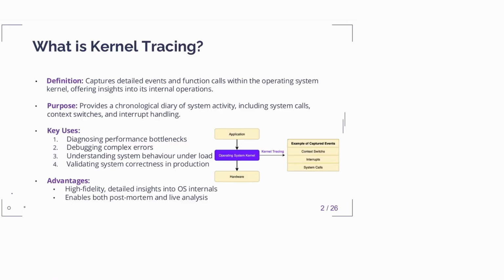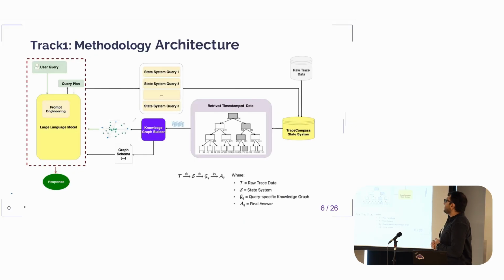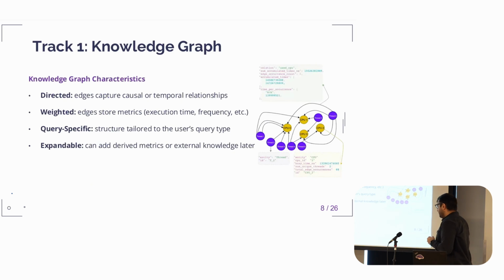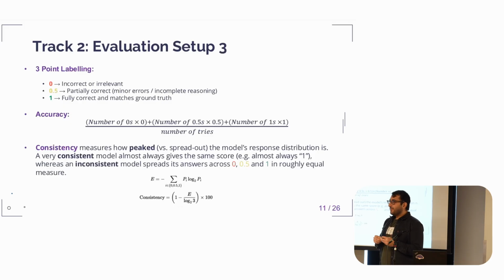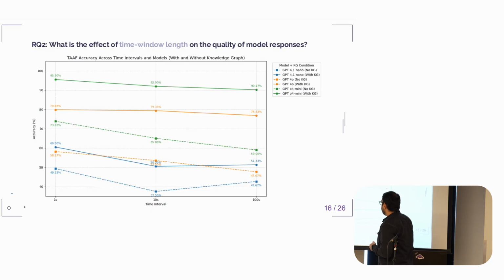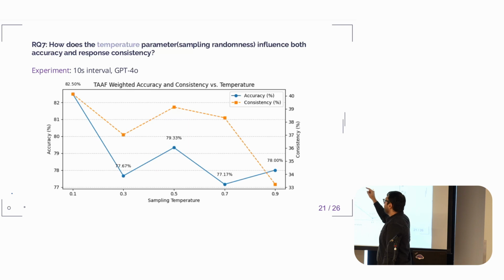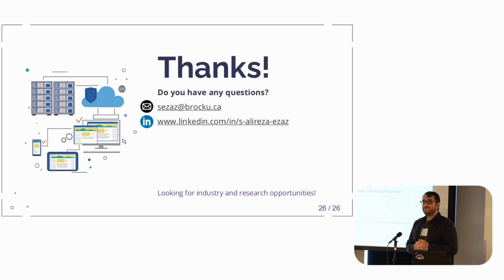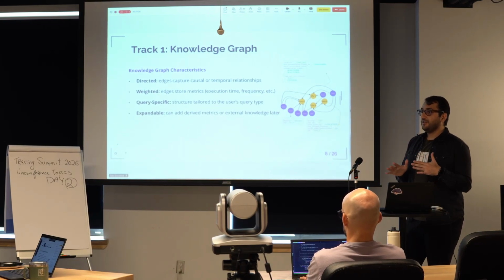TS2025 - TAAF: A Knowledge Graph and LLM-Driven Framework for Trace Abstraction and Analysis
Modern systems generate massive amounts of trace data, which is valuable for performance analysis, debugging, and anomaly detection. However, existing analysis workflows, including popular visualization tools like Trace Compass, often require significant manual effort, domain expertise, and are not scalable for complex or large datasets. Analysts are often overwhelmed by the volume and complexity of trace data, and even with advanced filtering or aggregation, meaningful insights can remain hidden or require tedious, repetitive work.

This talk presents our research on the Trace Abstraction and Analysis Framework (TAAF), a new approach that integrates knowledge graphs and large language models (LLMs) to bridge the gap between raw trace data and actionable insight. TAAF enables users to interact with their trace data through natural language queries, reducing the need for deep domain expertise or manual, low-level exploration. The framework builds a time-indexed knowledge graph from trace events, capturing both structural and contextual information, such as interactions between threads, CPUs, and key system attributes. Generative AI models then use these knowledge graphs to answer a wide range of questions, from root-cause diagnosis to performance comparisons, delivering human-readable explanations.

We will present our methodology, key design choices, and evaluation results, and discuss real-world scenarios where TAAF reduced manual effort and improved analysis accuracy. Our experiments show that combining knowledge graphs with generative AI improves answer quality and accuracy compared to manual methods or raw data alone. We will demonstrate use cases such as identifying performance bottlenecks, tracing causal chains, and generating summaries for user queries, all without the need for coding. We also examine the strengths and limitations of LLMs and knowledge graphs in practical trace analysis. This talk will benefit industry practitioners who need faster and more accessible diagnostics, as well as academic researchers interested in automated analysis, interactive tooling, and new AI-based methods for system trace data.